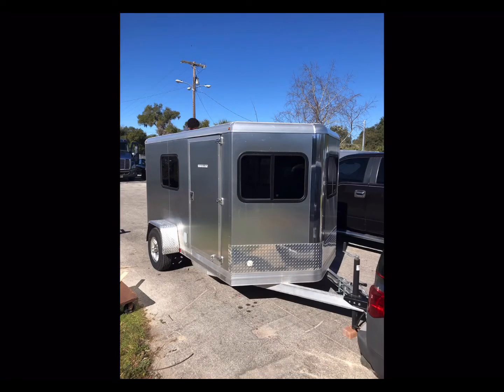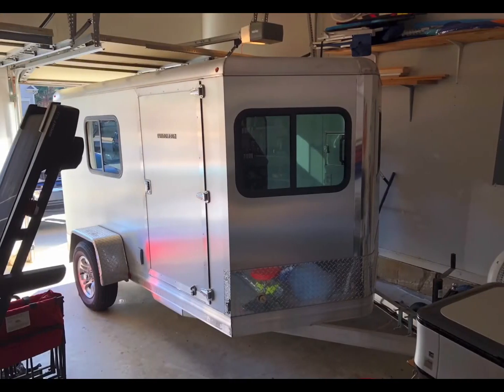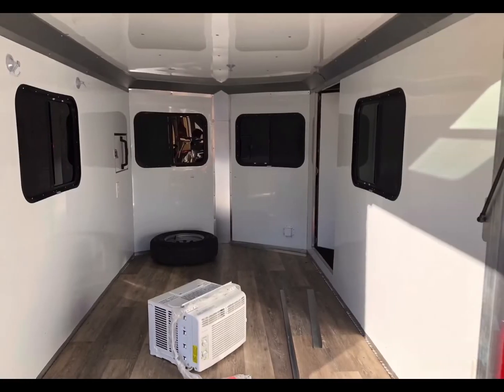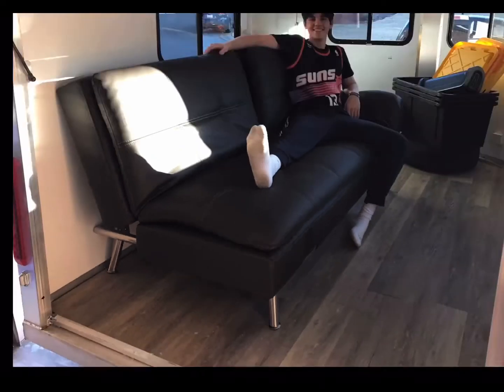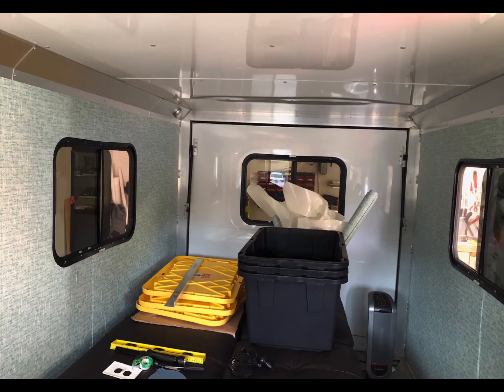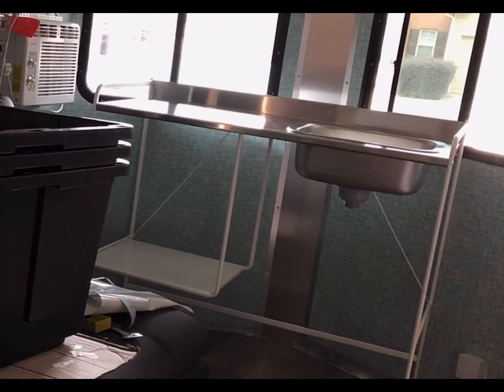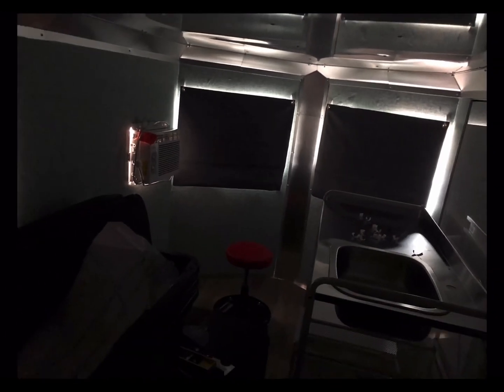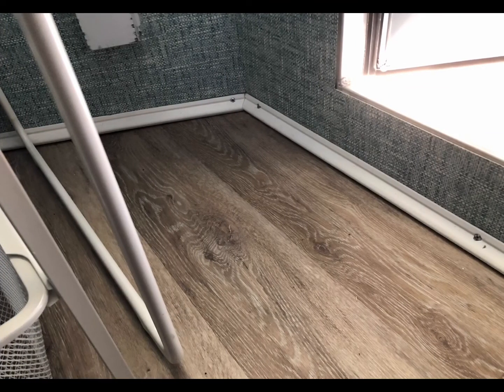WeeRoll small trailer build out #1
Some vids showing what I’ve done so far. I know I’ve found vids like this helpful so maybe it helps someone else.